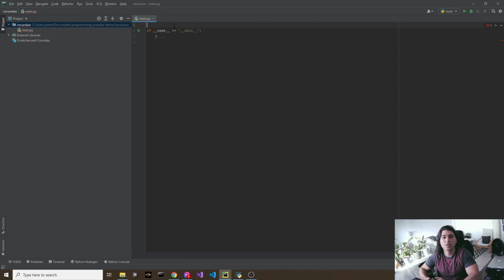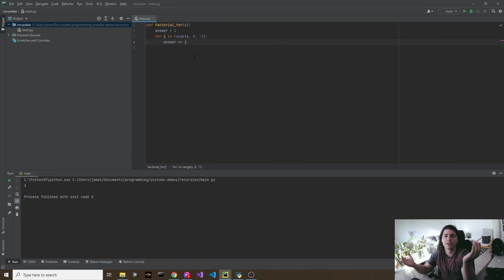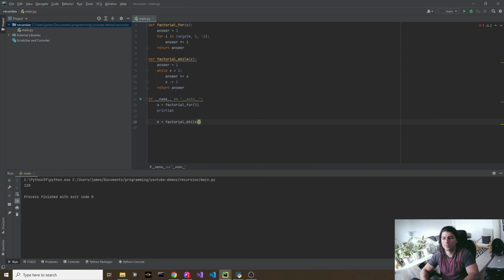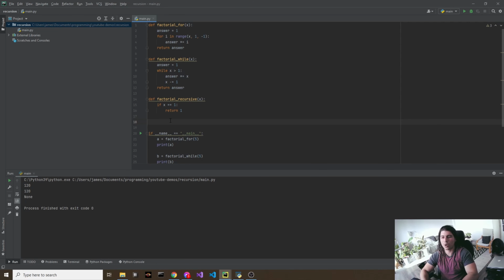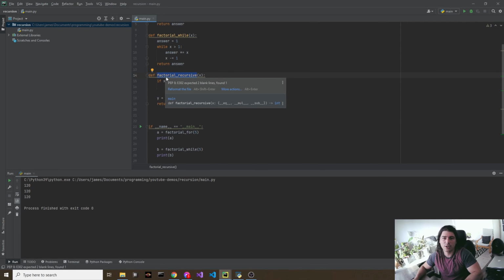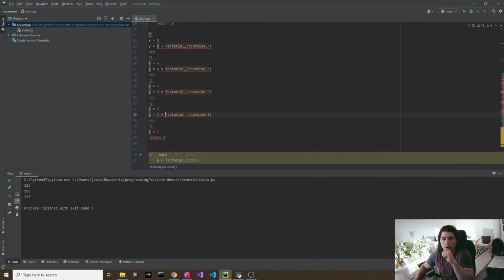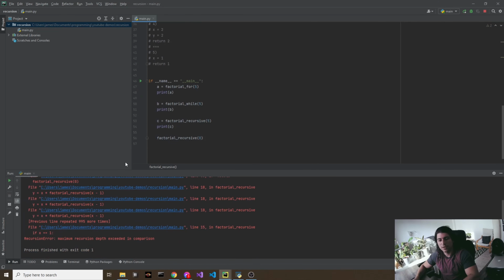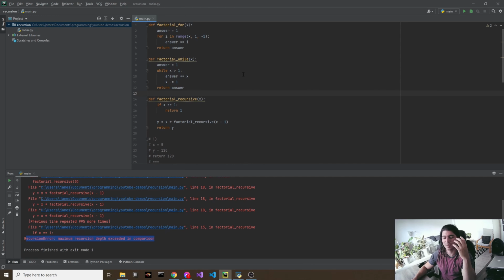Recursion | Python Tutorial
This video explores three different approaches to implementing a function that solves the factorial of a given number: for-loop, while-loop, and recursion. The main purpose of this video is learn how recursion works, especially in comparison to using for-loops and while-loops. Remember to always start small and build your way up when devising a recursive solution!